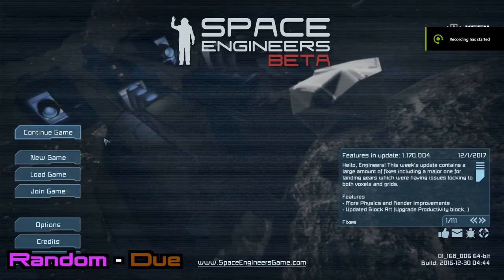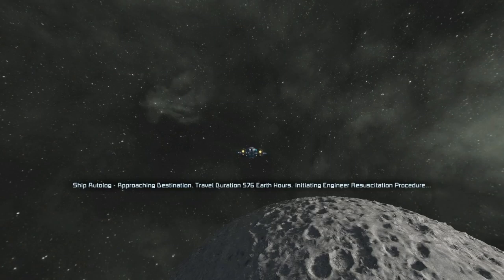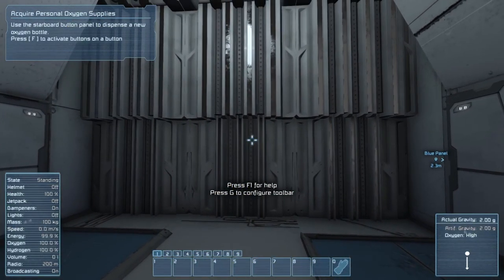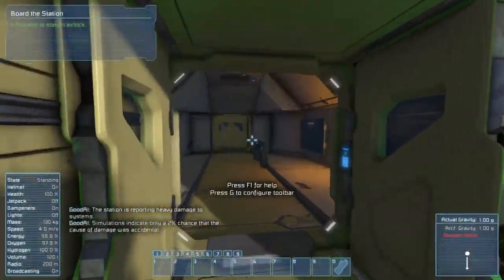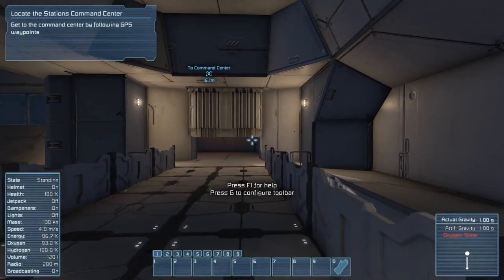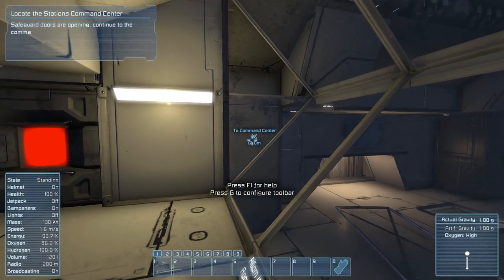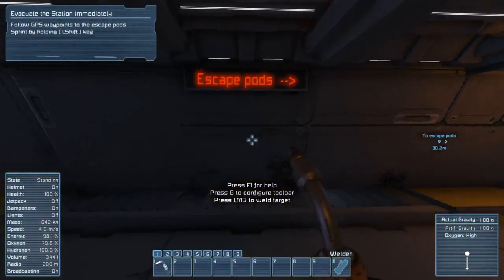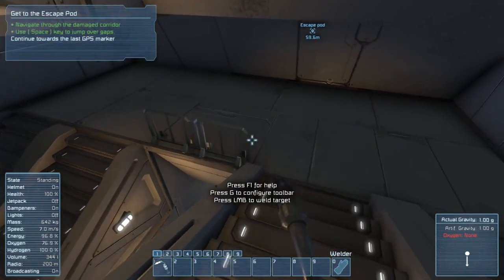SPACE ENGINEERS | EXPLORING THE UNKOWN | [Random - Due] 89